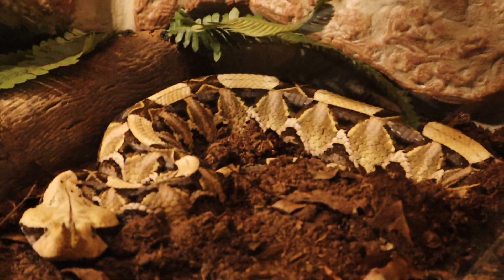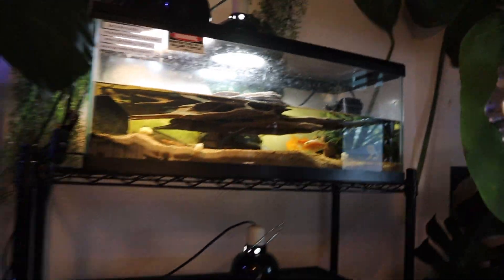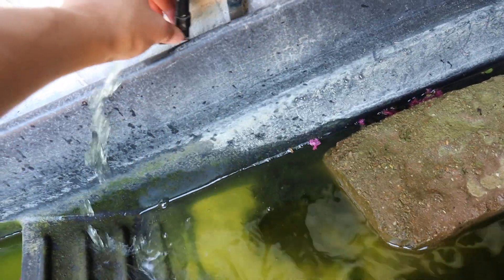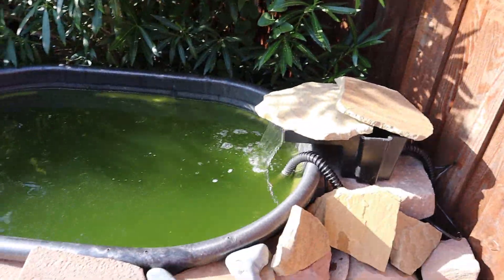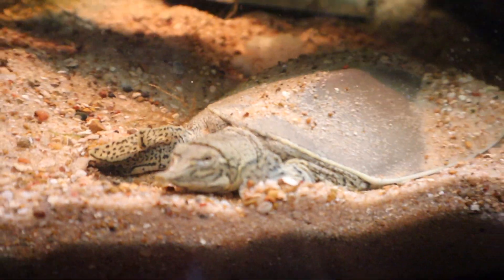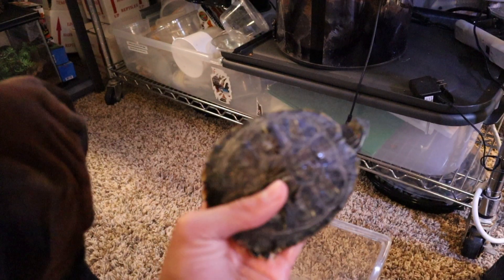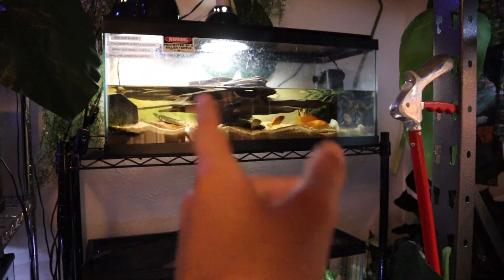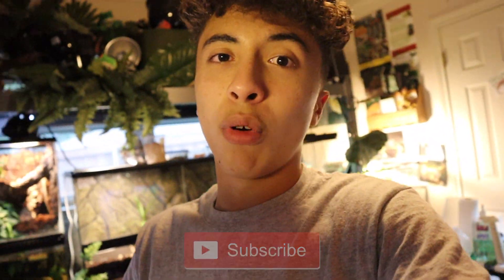New 40 Gallon Red Ear Slider Setup!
Thank you all for your time! If you have any questions, suggestions, or comments let me know! Road to 2k‼️

Camera equipment: Cannon eos M50, movo microphone.